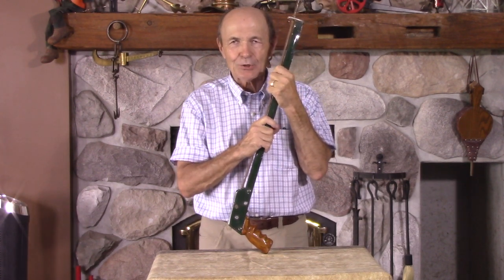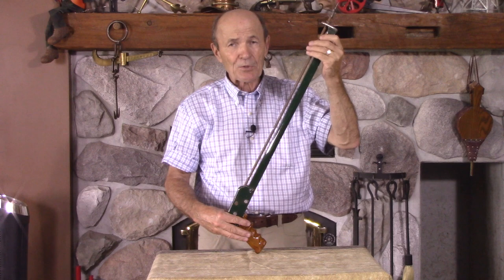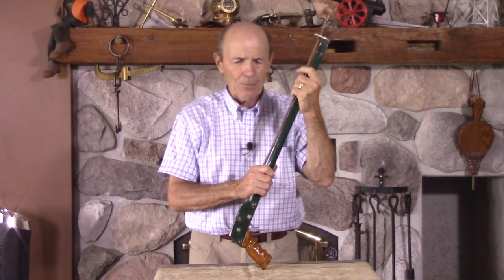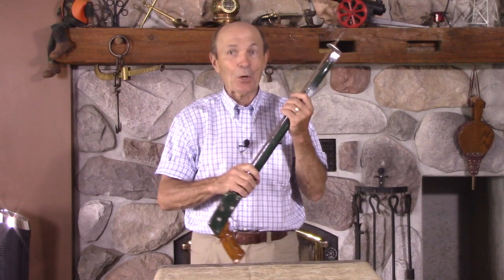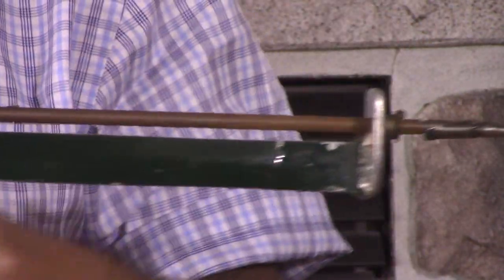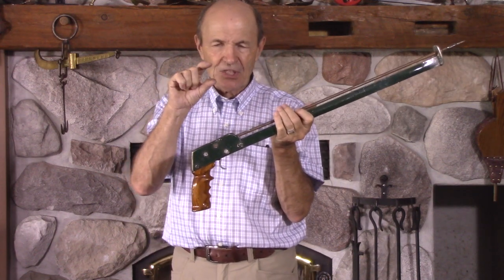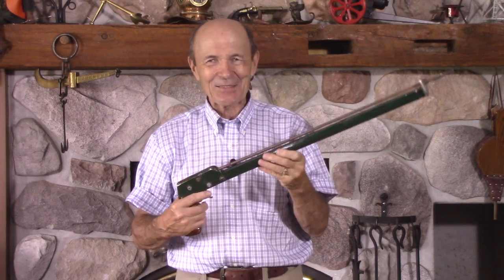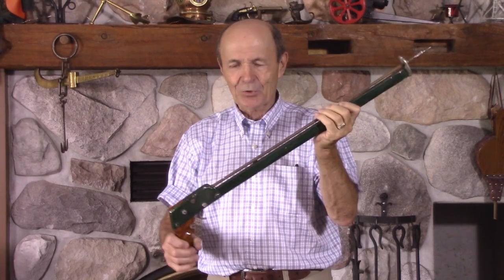Vintage Scuba: Home Made Spear Guns - S04E05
The majority of early divers enjoyed spearfishing with home made guns long before commercial products appeared.  Alec proudly shows his home made gun that is very special to him.

- a home made, all aluminum body, spear gun
- built from plans in a magazine

The “Alec Peirce Scuba” channel